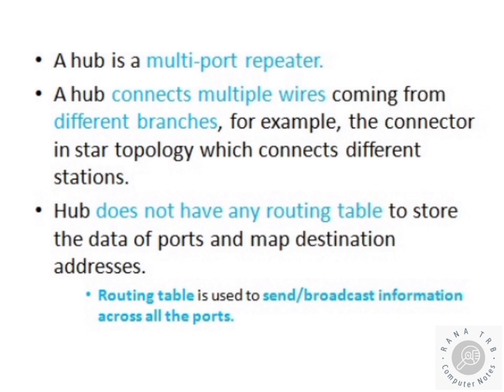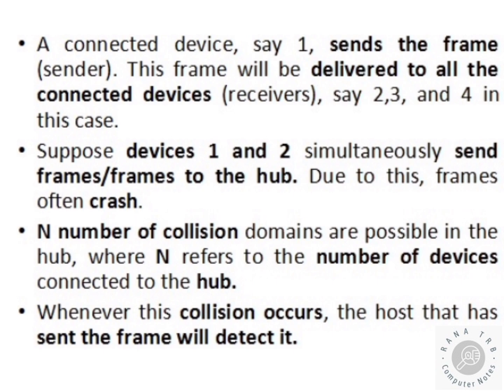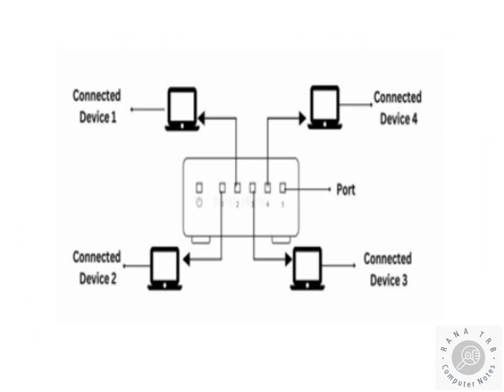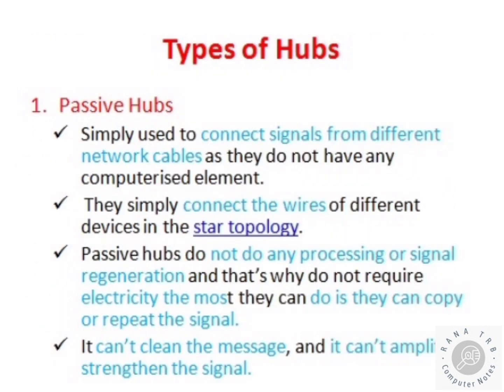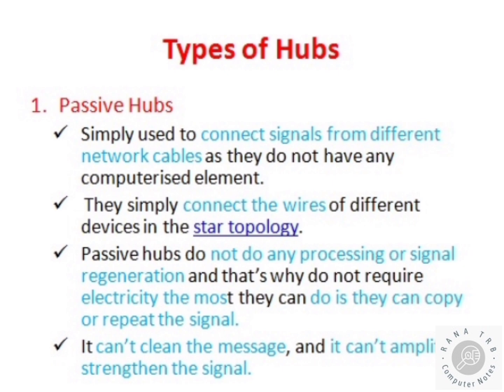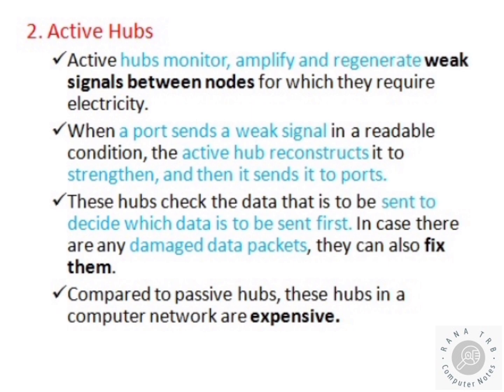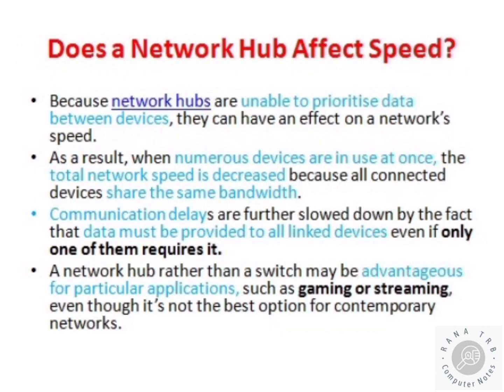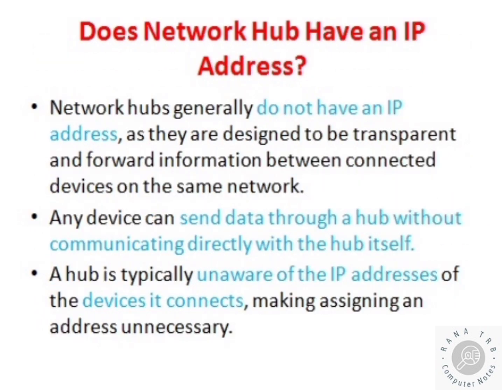Day 12 : What is Hub Device| How Hub Works | Types of Hub | HUB Network |Hub, switch or router?| TRB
Chapter  : Communication and Networking Concept
Topic Name:  Hub
Lecturer : Nandhini

Topics Covered:
What is Hub Device? | How Hub Works | Types of Hub | HUB Network| Advantage & Disadvantage | Does Hub have IP address

A hub is a hardware networking device that connects multiple devices in a network, allowing them to communicate with each other. It works on Physical layer of the OSI model.
TYPES (Active, Passive, Intelligent)